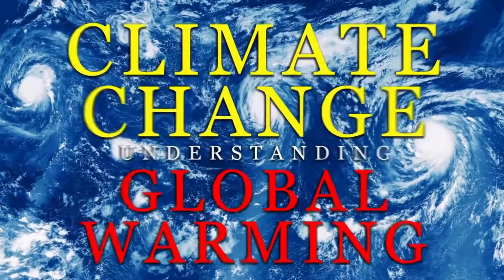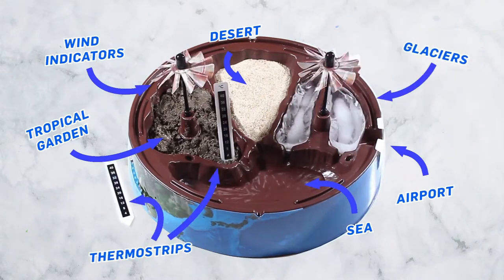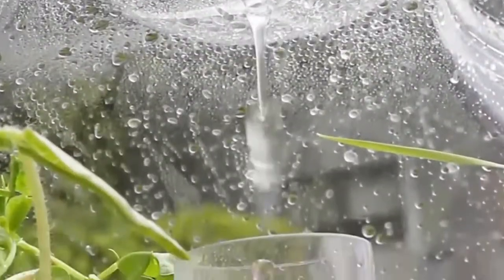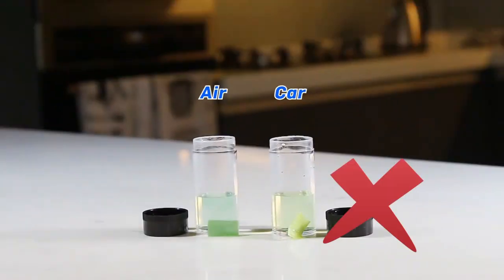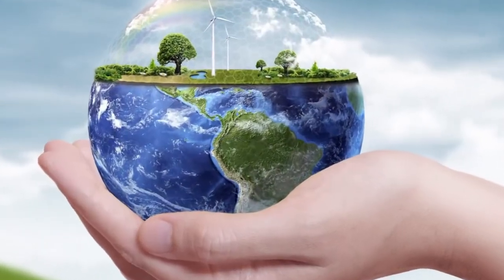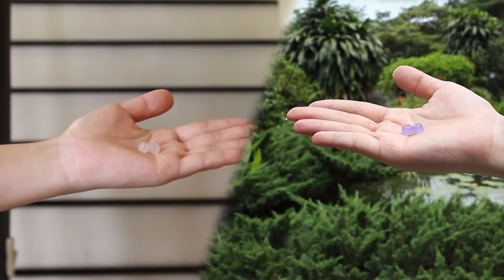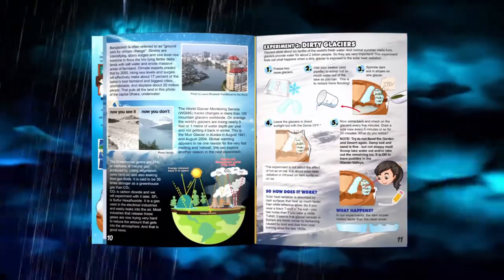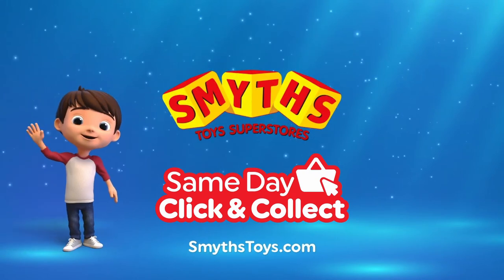Wild Science Climate Change - Smyths Toys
Science helps with the understanding of global weather systems and the impact of human activity.